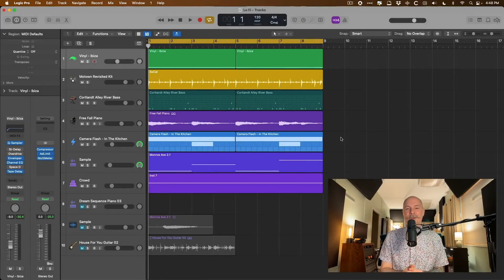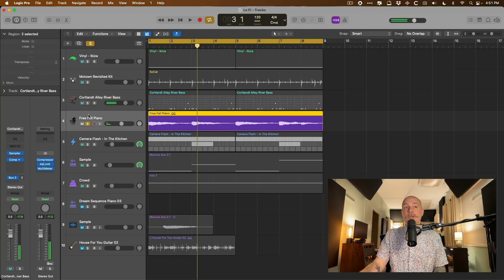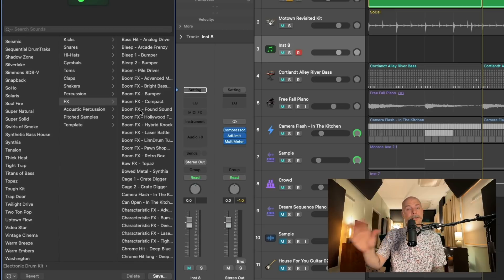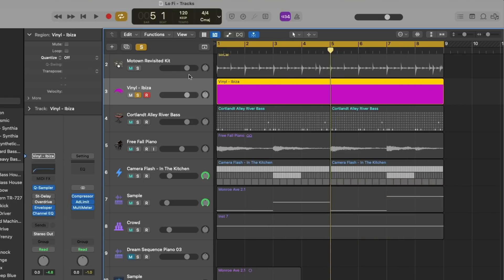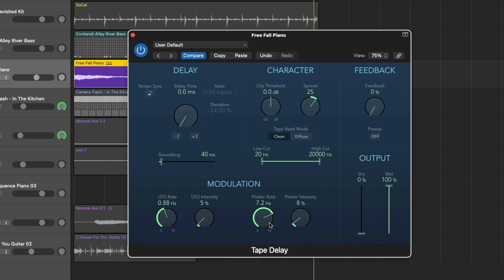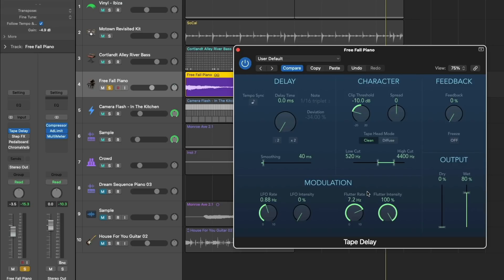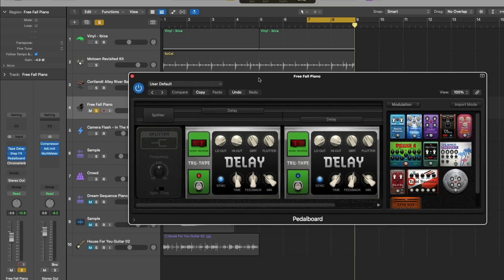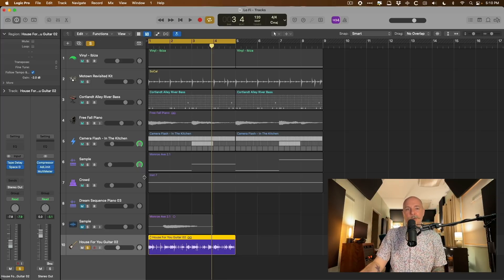How to Turn Up Retro Vibes in Your Logic Projects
Easily add vinyl noise, tape wow and flutter, speaker effects and more using the tools you have already in Logic Pro.

**Enjoy this video on turning up the retro vibes for your Projects? Never miss a reason Why Logic Pro Rules.